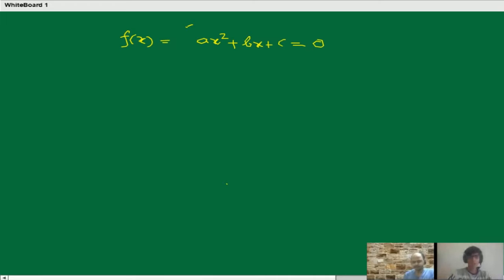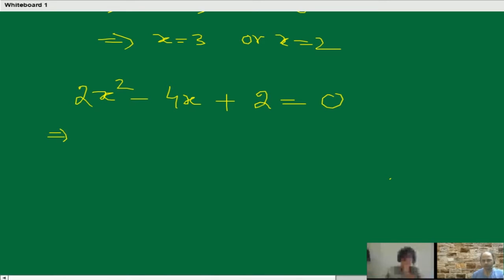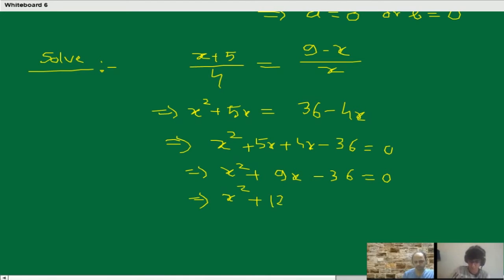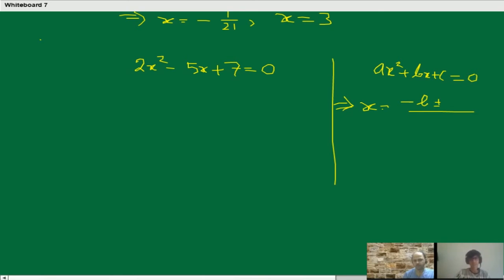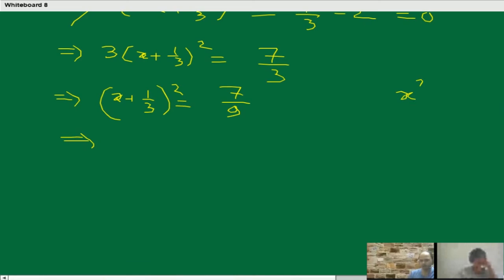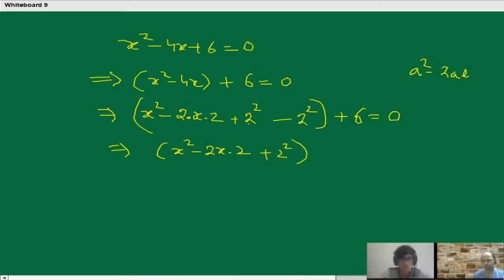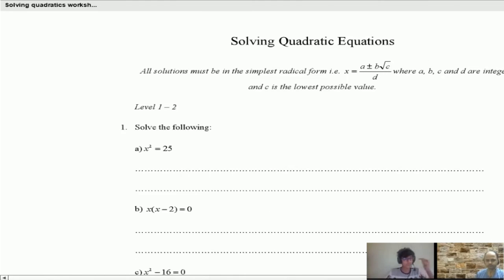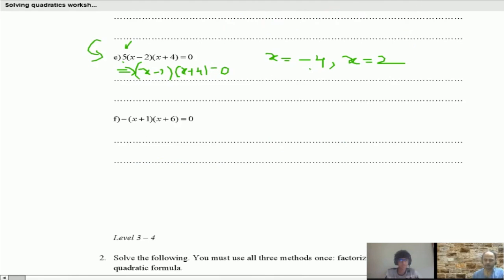IB Math Tutoring Online HL & SL - Quadratic Equations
During this IB Mathematics Live and Interactive Demo Session, Our expert explains and solves IB Mathematics - Quadratic Equations Questions.

Need help with the  IB (International Baccalaureate)? Join Testprepkart, one of the hubs of  IB (International Baccalaureate) experts, for IB HL & SL class.

You can find the best IB Tutors for MYP & DP (Science & Maths) here to teach you IB MYP & DP HL & SL courses:

One of the Best IB Tutoring online for NRI & International Students from Mid-East Countries like Saudi Arabia, UAE, Oman, Qatar, Bahrain, Kuwait, and South-East Countries like Singapore, Thailand, Malaysia and Indonesia etc...